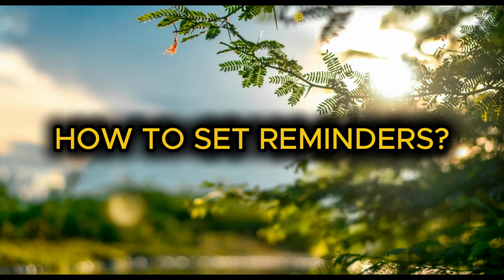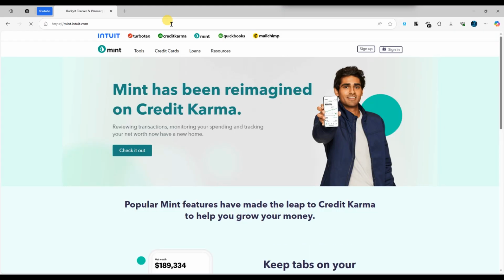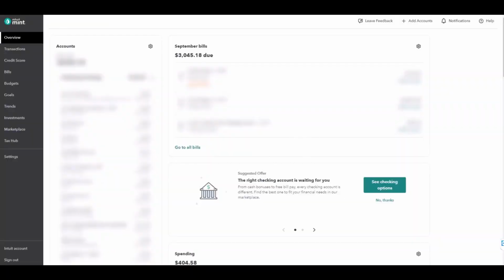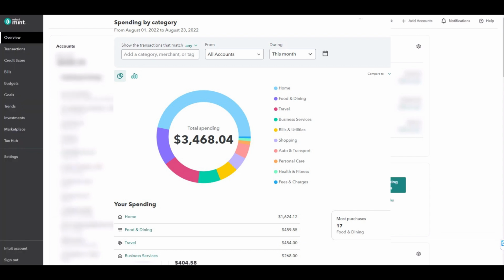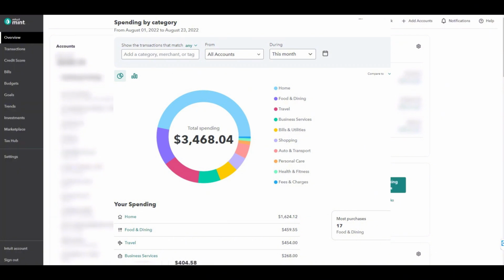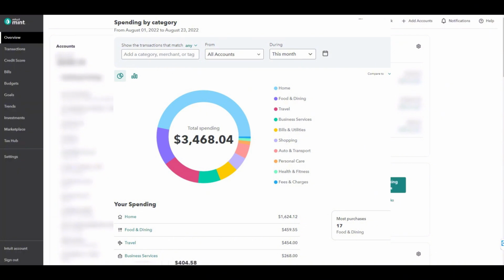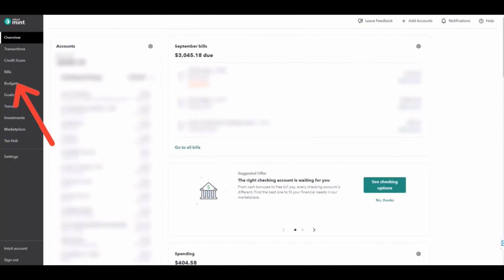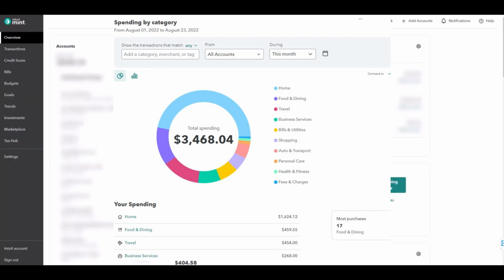How to Set Reminders in Mint 2025?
Want to never miss a bill payment or important financial reminder? This step-by-step guide shows you how to set reminders in Mint on your laptop quickly and easily. Mint is a powerful personal finance tool that helps you manage your budget, track bills, and stay on top of your finances. In this video, you will learn how to log in to Mint’s website, navigate to the Bills section, add bills, and set customized payment reminders so you can avoid late fees and keep your budget on track. Whether you’re new to Mint or want to get the most out of its features, this tutorial covers everything you need to know to set reminders on your laptop effectively.